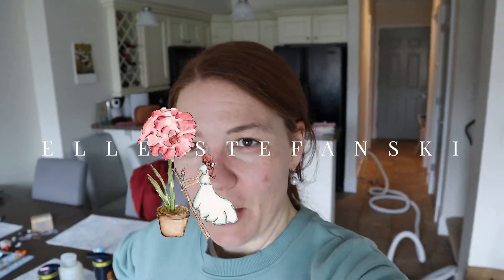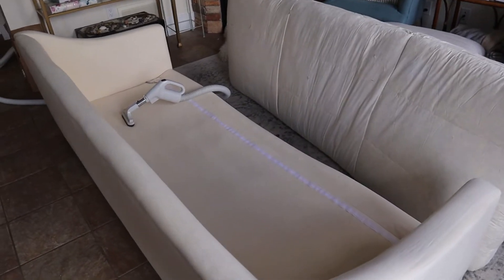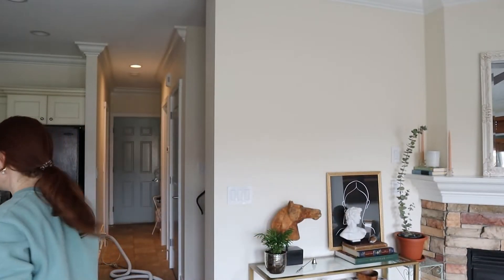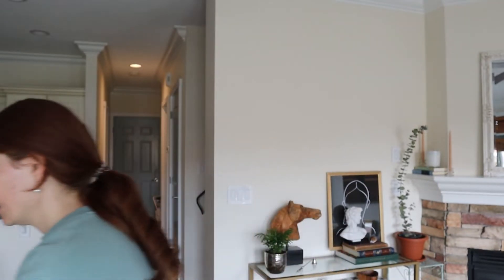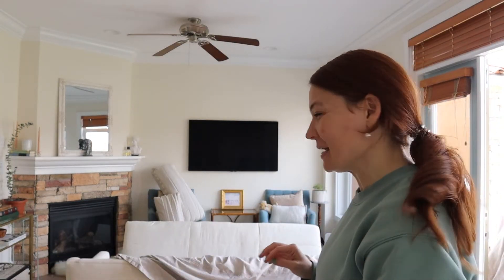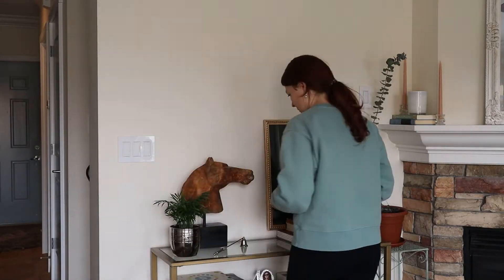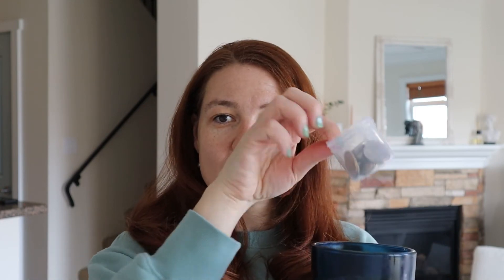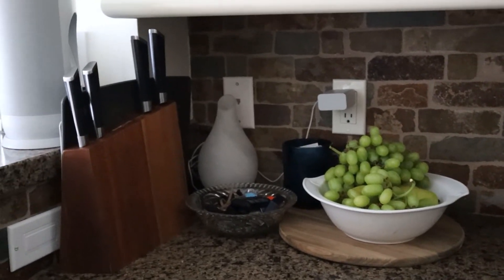SPRING REFRESH | Organizing the home to begin a new week afresh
I’m excited to share with you what my Sunday looked like while I threw open the doors and organized and cleaned my home to begin a week afresh.

Please share any tidbits on what you love to do when organizing your home for a spring refresh. Doesn't it feel good?!

HOME DECOR:
Everything else is thrifted, sorry
ART SUPPLIES:
PALLET: Amazon similar
PAINT PALLET: Windsor & Newton
PAINT PALLET: Watercolor Complexions
POUCHES: Sezane (sold out) but these are similar
BAG: Love & Lore

DIGITAL ART SUPPLIES:
Ipad Pro 11”
Apple Pencil

CAMERA GEAR:
Camera: Canon M50 mark ii
Bluetooth remote
Edited in the Adobe Rush

Some of these are affiliate links, they do not affect the price but I do receive a small commission if you use these links as a way to support the channel at no cost to you. While this channel may earn minimal sums when the viewer uses the links, the viewer is in NO WAY obligated to use these links. Thank you for your support!